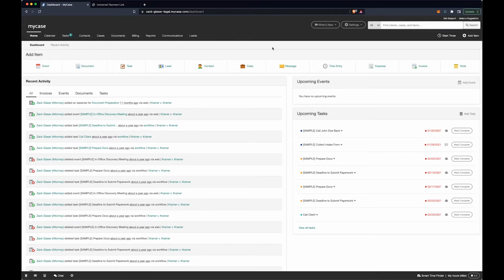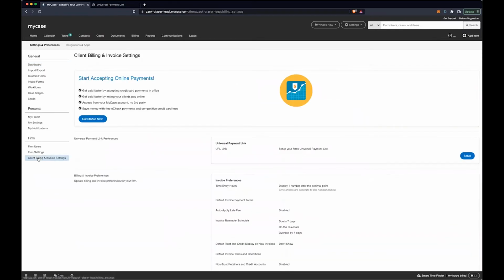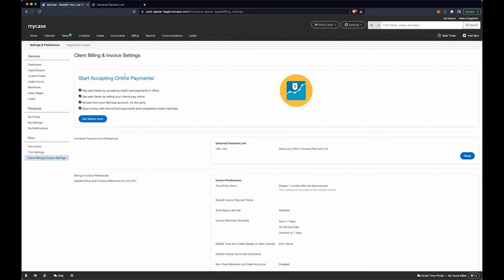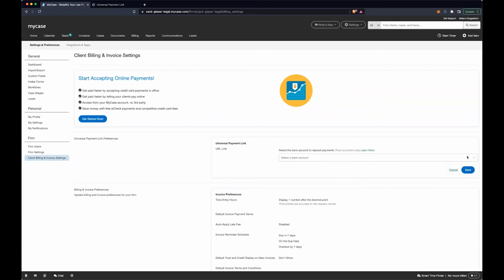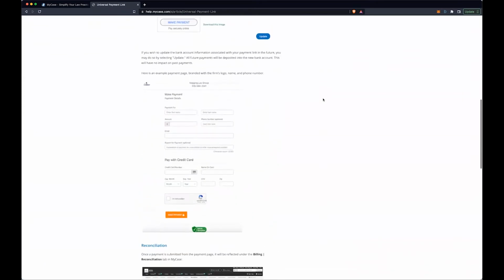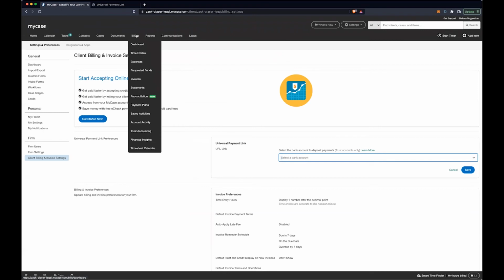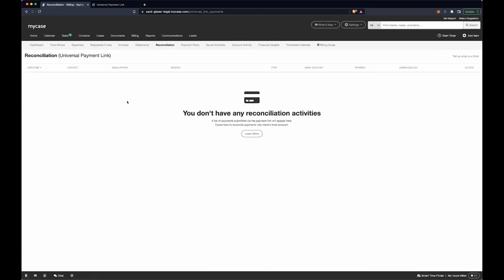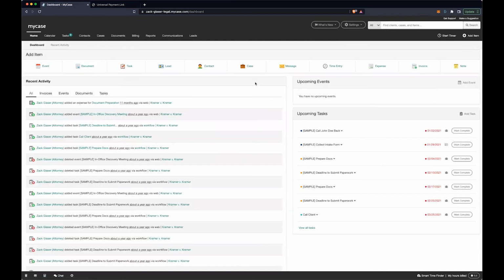Making Client Payments Easier with Universal Payment Links from MyCase